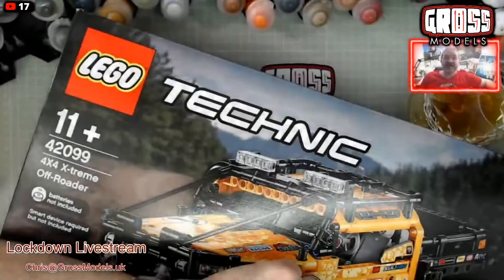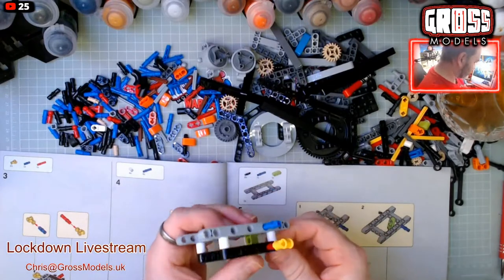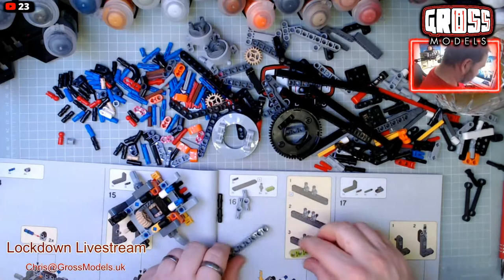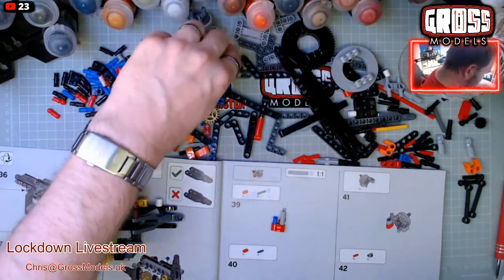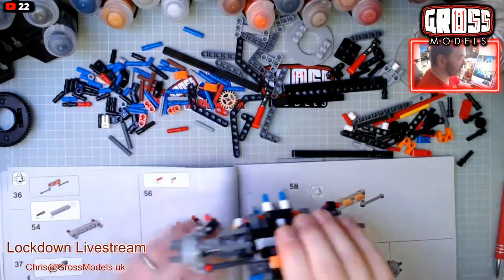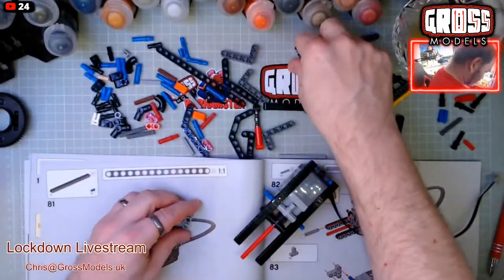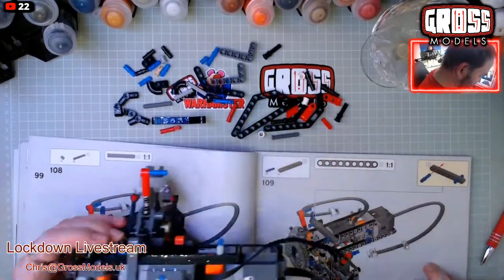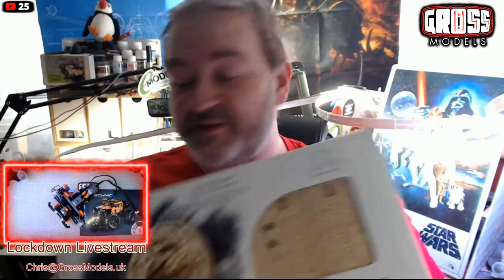Lego Livestream: Lego 4x4. Part 1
Starting a real Lego set, the Lego Technic Bluetooth enabled 4x4 Off-Roader  (kit number 42099)